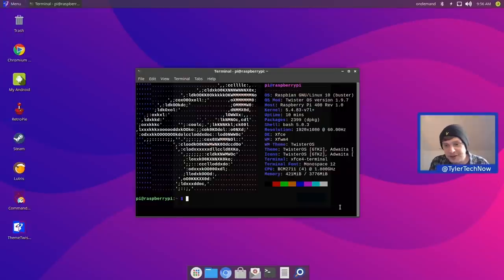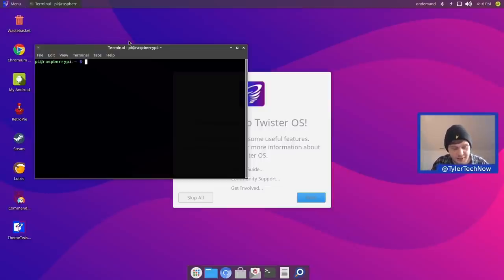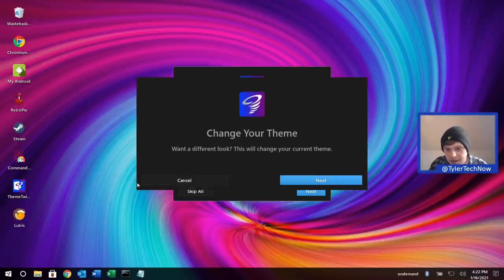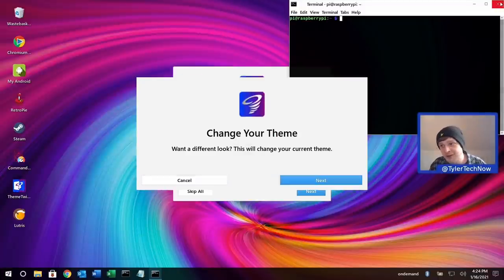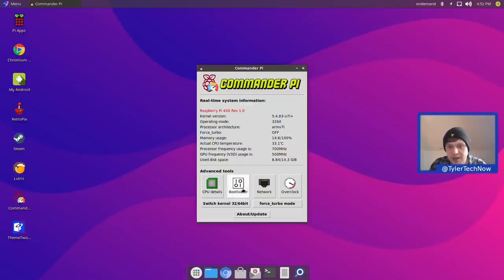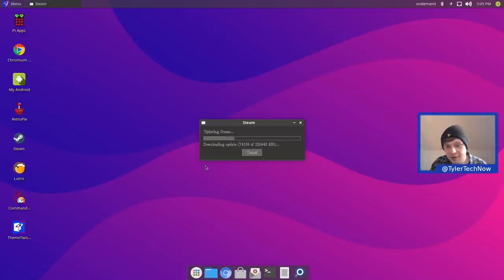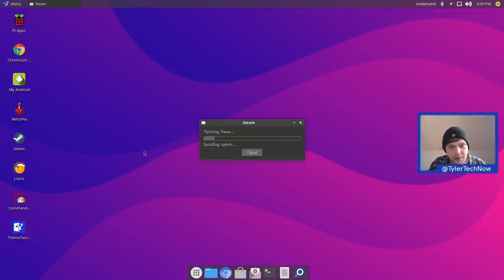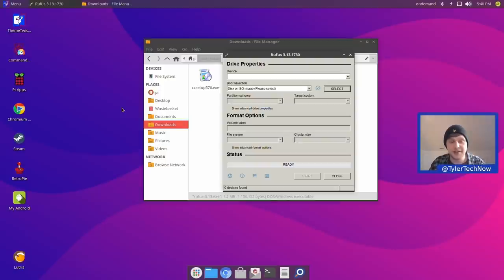TwisterOS | An Amazing OS For Raspberry Pi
TwisterOS is a distribution made specifically for the Raspberry Pi. It aims to provide users with a fully fledged desktop experience with everything you need included out of the box. Some of the features TwisterOS includes are Box86 for running x86 applications and games, a theme switcher with 8 different desktop layouts to choose from, RetroPie and much more.